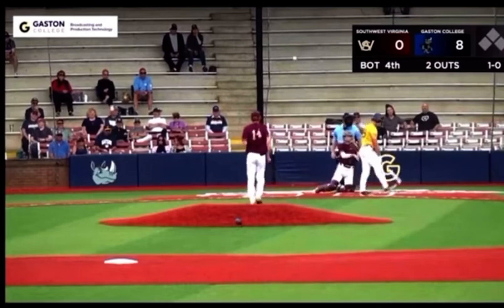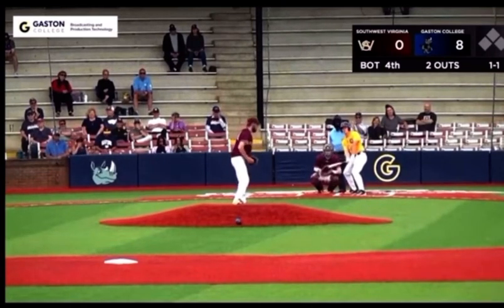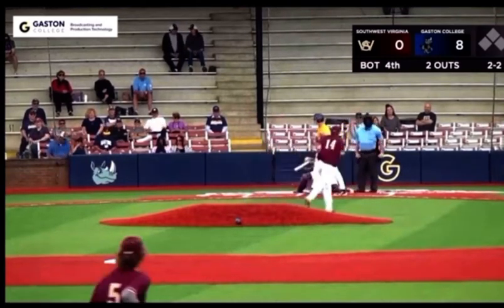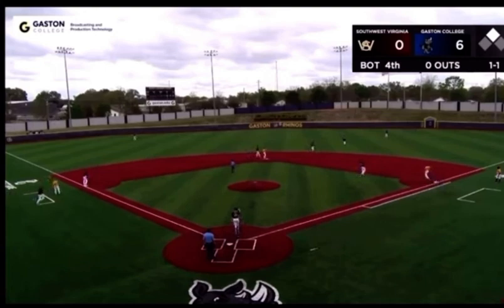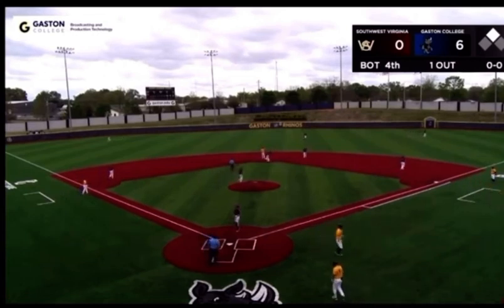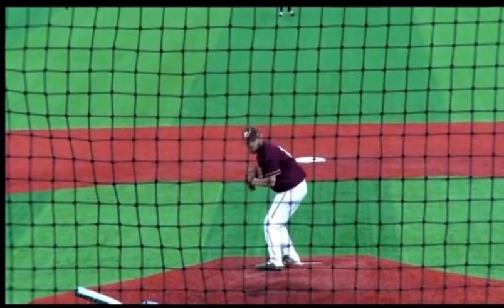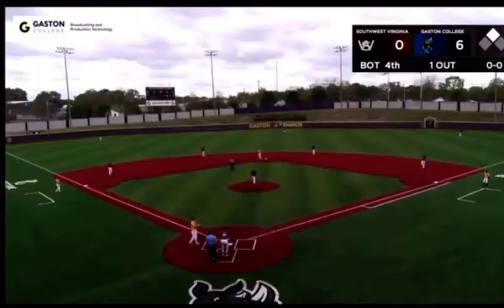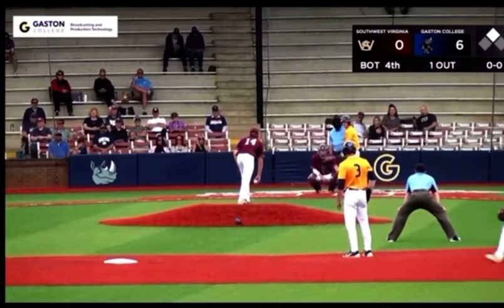Game Film Submarine